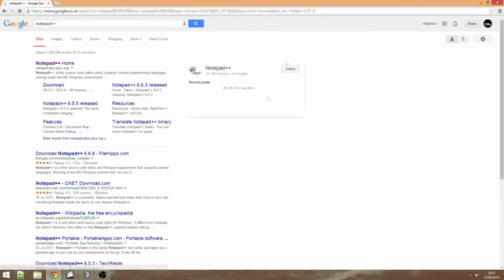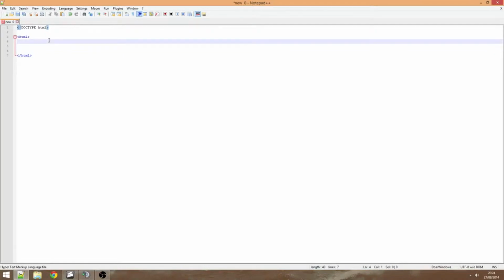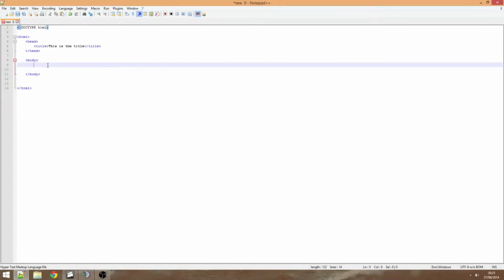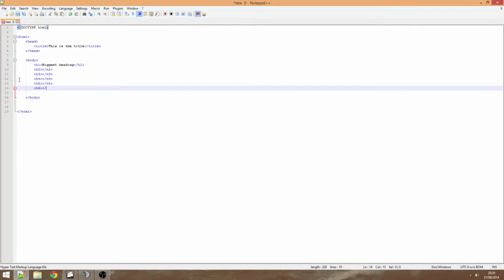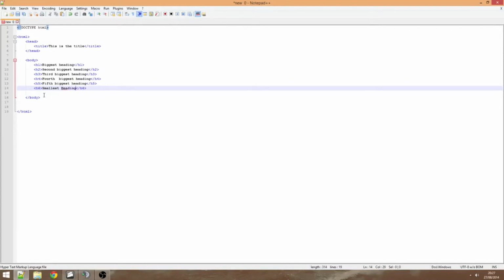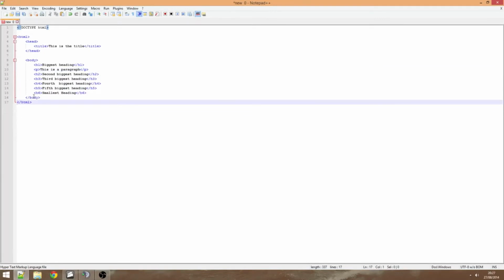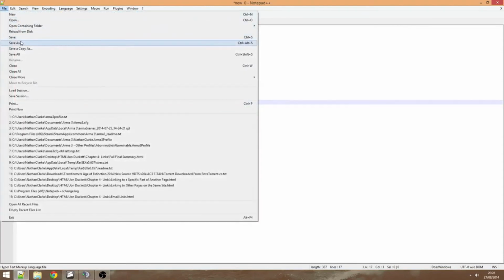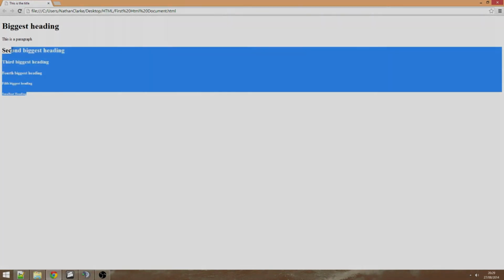HTML Basics - Part 1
This is a video explaining all the basic information you will need to code a HTML.